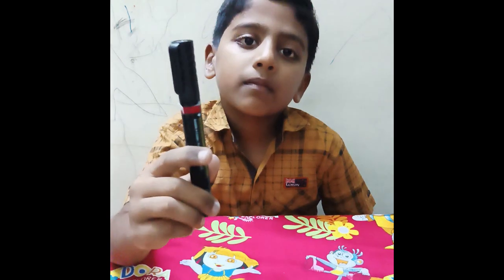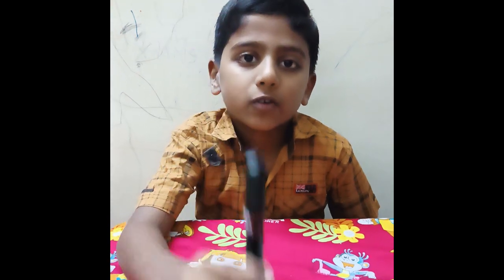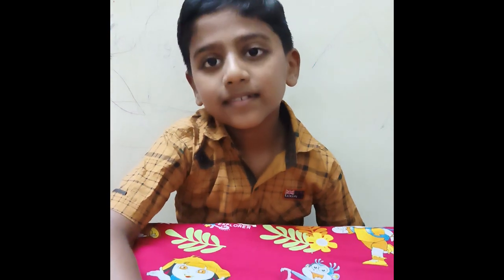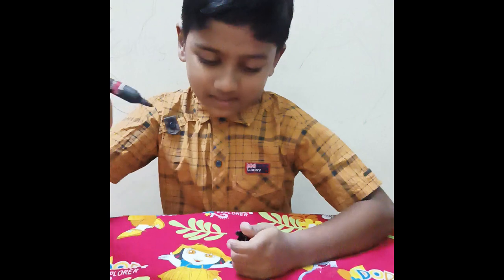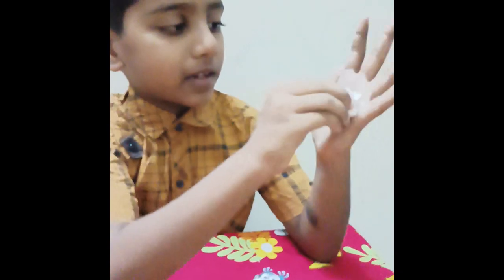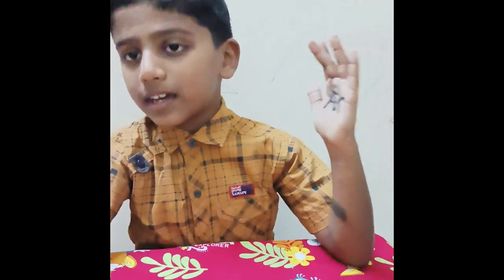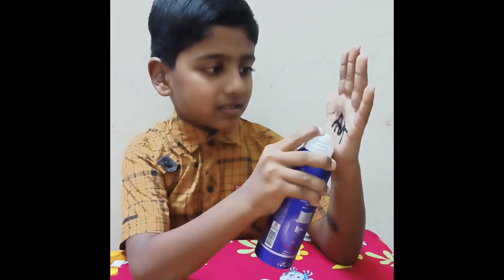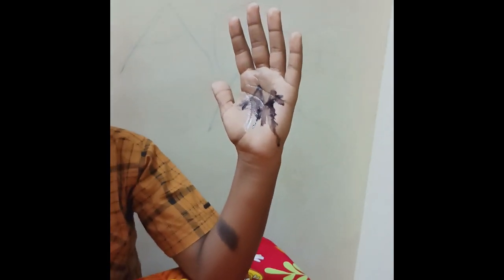How to Remove Permanent Marker Marks from Everything # Shorts # Vera Level